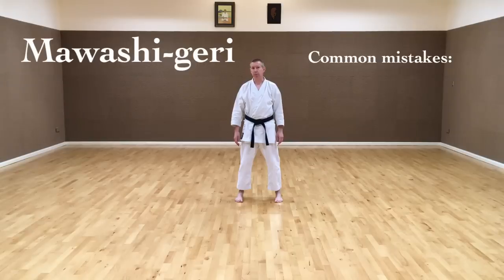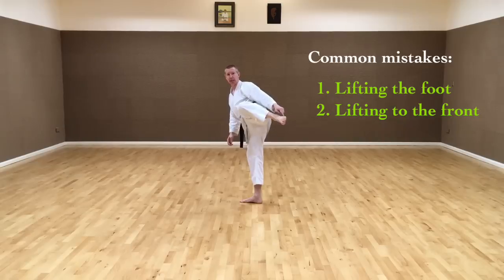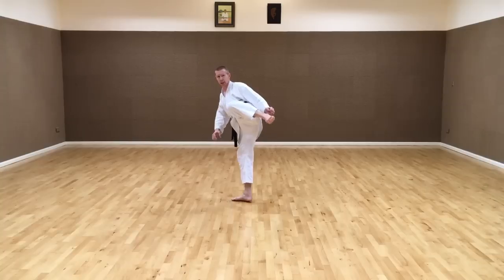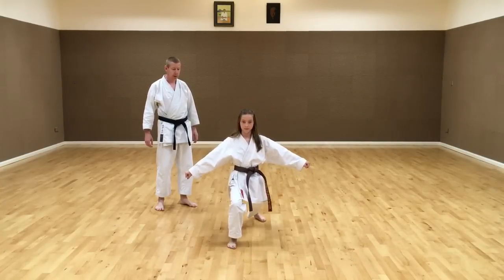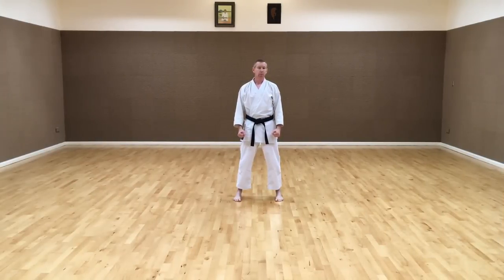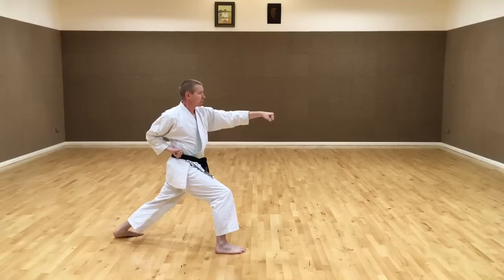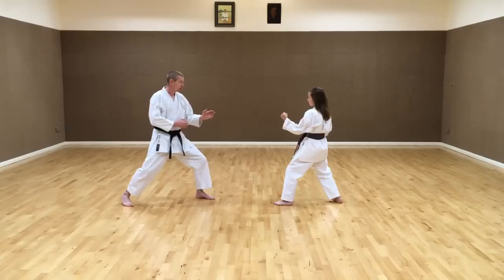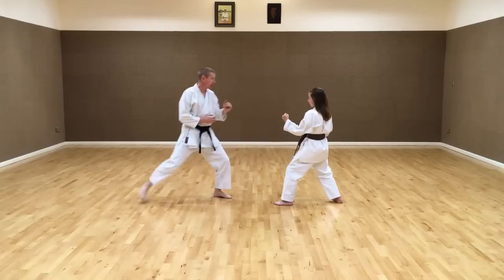Mawashi-geri (Roundhouse kick)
Some tips on how to do mawashi-geri (roundhouse kick).